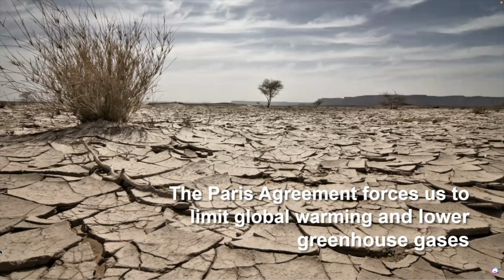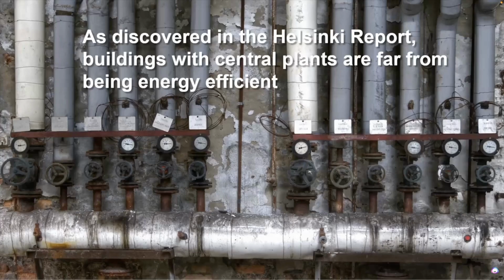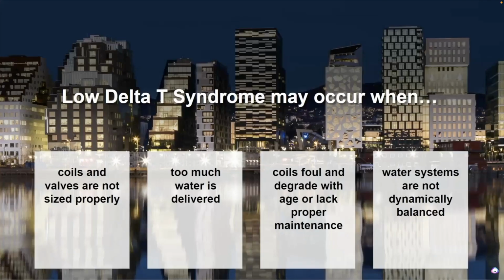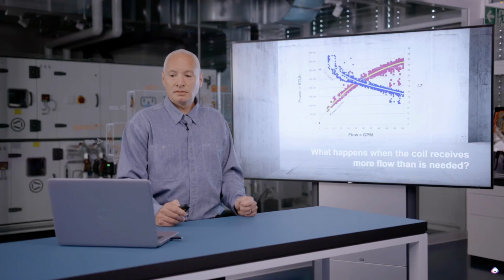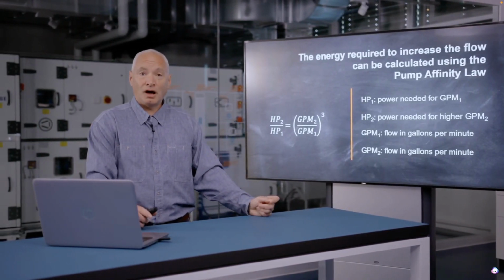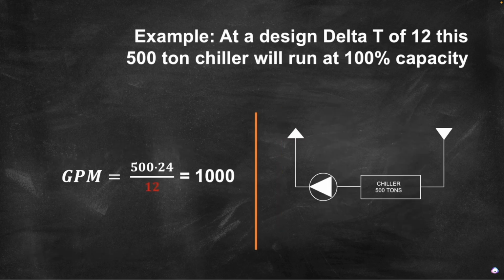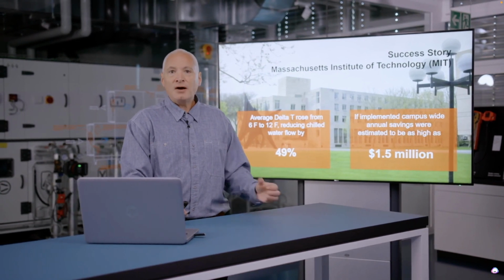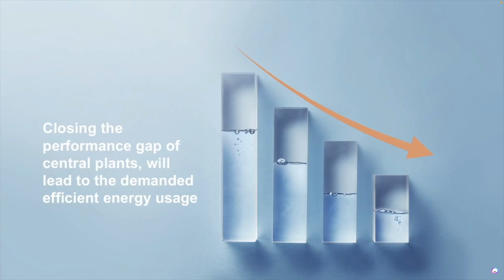HVAC Tech School: Saving Energy and Solving Low Delta T with the Belimo Energy Valve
Saving Energy with the Belimo Energy Valve

In the world of HVAC and building automation, energy efficiency is paramount. As buildings account for a significant portion of global energy consumption, finding innovative solutions to reduce energy waste is crucial. One such solution that has been making waves in the industry is the Belimo Energy Valve.

What is the Belimo Energy Valve?

The Belimo Energy Valve is a groundbreaking product designed to tackle a common issue known as Low Delta T. This issue arises when HVAC systems are oversized, leading to the unnecessary pumping of excess water. The result? Energy is wasted, and operational costs soar. The Belimo Energy Valve steps in to address this problem effectively.

The Energy Valve optimizes Delta T by dynamically balancing the system. It ensures that just the right amount of water is supplied to meet the building's needs, eliminating the need for excessive pumping. By doing so, it not only saves energy but also extends the lifespan of HVAC components.

Real-world Success Stories

The Belimo Energy Valve has been implemented with remarkable success in various projects. For instance, at the Massachusetts Institute of Technology, the valve raised Delta T from 6 to 12 degrees Fahrenheit, resulting in a 49% reduction in chill water flow. This translates to substantial energy savings.

A Greener Future

As the world faces the challenges of climate change and increasing energy costs, solutions like the Belimo Energy Valve play a crucial role in reducing our carbon footprint. By optimizing HVAC systems, we can lower energy consumption, reduce greenhouse gas emissions, and contribute to a more sustainable future.

In conclusion, the Belimo Energy Valve is a game-changer in the quest for energy efficiency. It not only saves money but also helps protect our environment. As buildings continue to evolve, embracing innovative solutions like the Belimo Energy Valve is a step in the right direction towards a greener and more energy-efficient future.